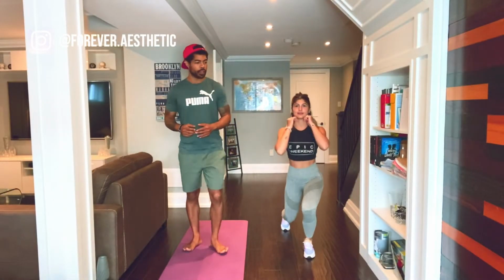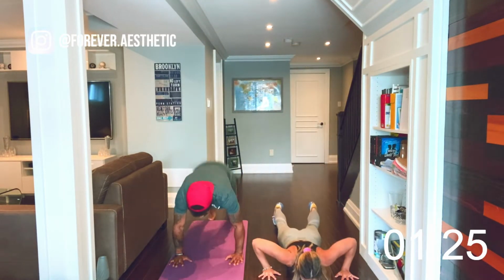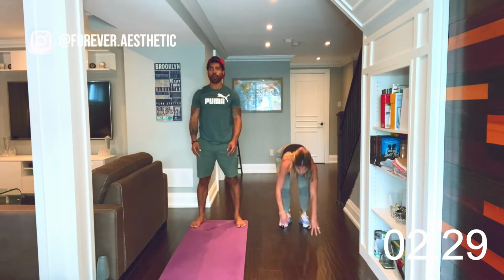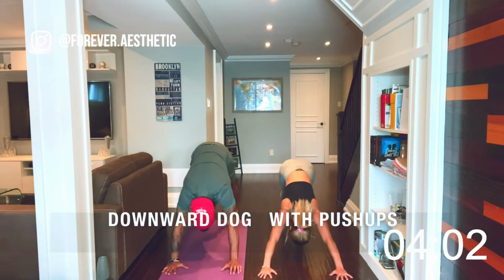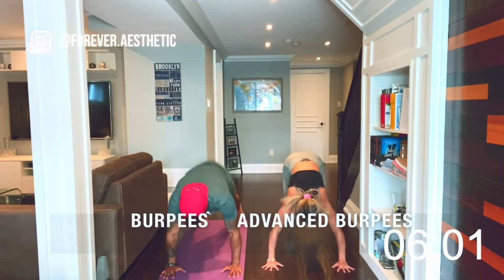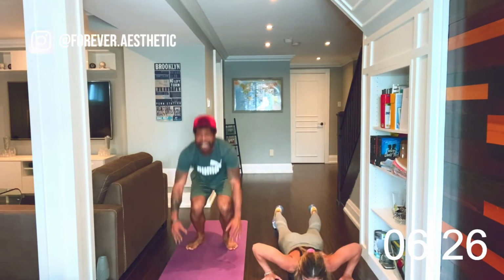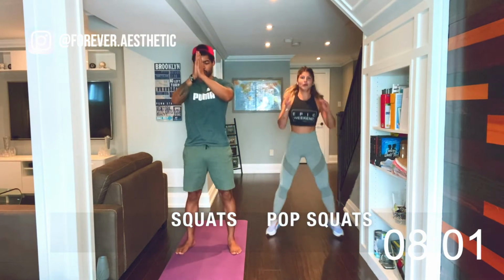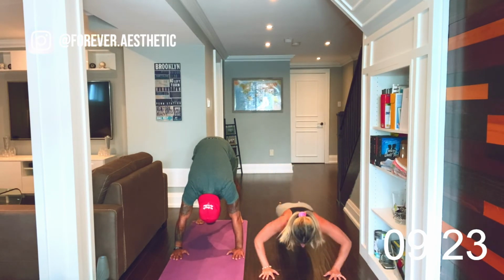Quarantine Workout - Full Body Fat Blaster Challenge - 10 Minutes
Welcome to the Full Body Fat Blaster Quarantine Workout Challenge. This is a full body fat blaster challenge to help you build muscle and lose fat, while testing your endurance. We are working for 10 minutes with minimal rest. For this workout all we need is you and your bodyweight feel free to grab a mat if you need to.

We will be working for 10 minutes straight with minimal rest breaks. So make sure to keep your water close by. LET'S GO!

Help us grow :) Once ForeverAesthetic gets to 200 subscribers we will be dropping a 7 day workout challenge where you can workout at home with us for 7 days straight.

Our challenge will consist of strength and mobility workouts.